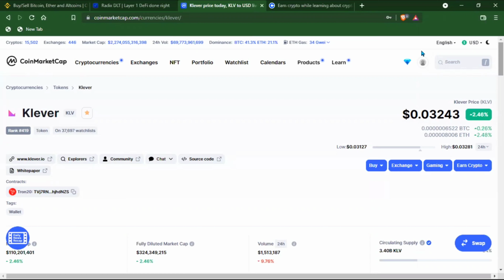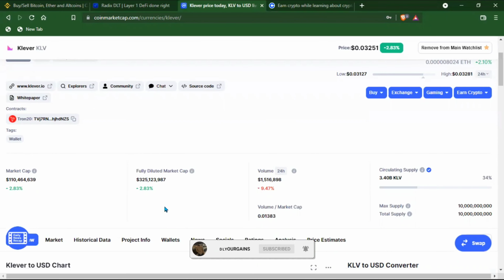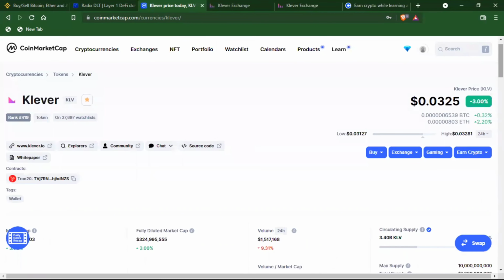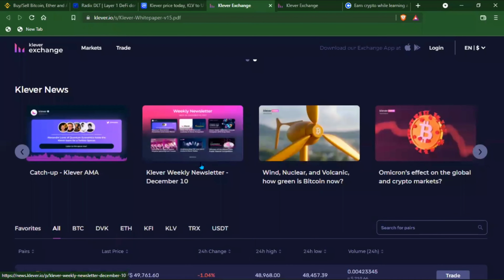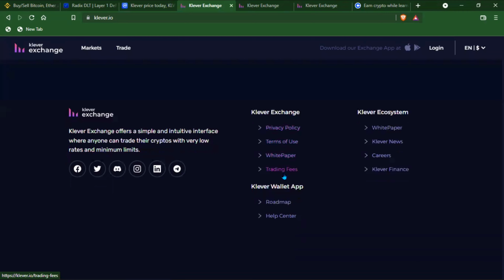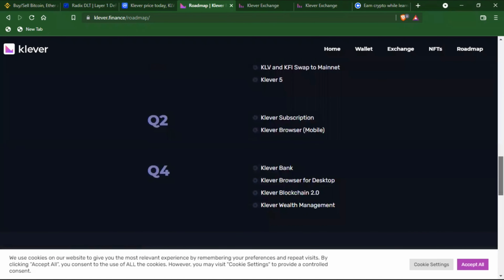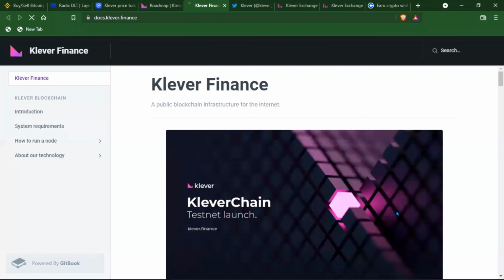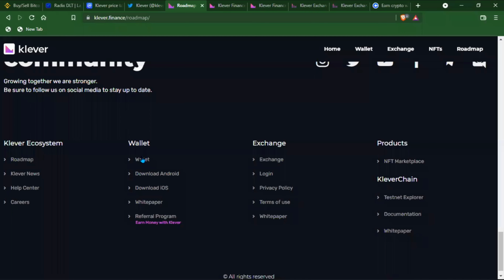HOW I DO MY CRYPTO RESEARCH (NEWBIE) STEP BY STEP GUIDE!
Hello guys, in this video i talked about how i do my crypto research, i used KLV (klever coin) as an example.